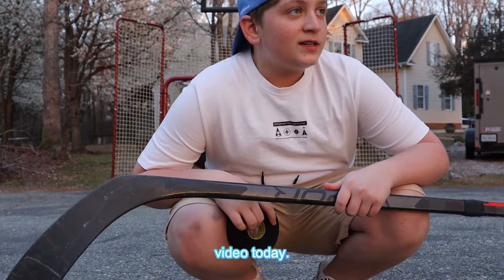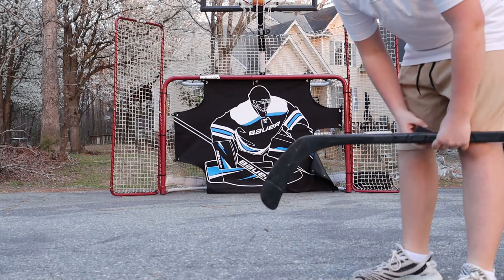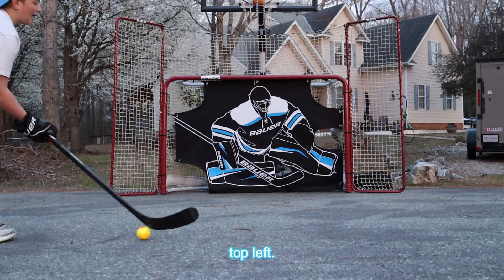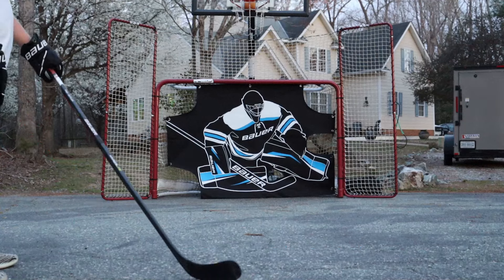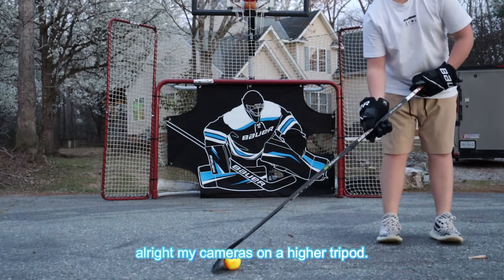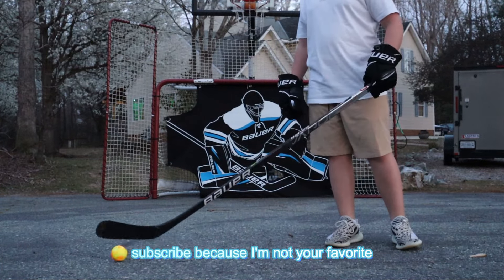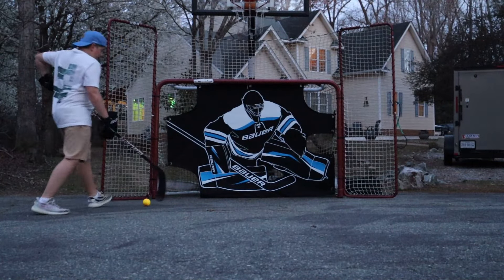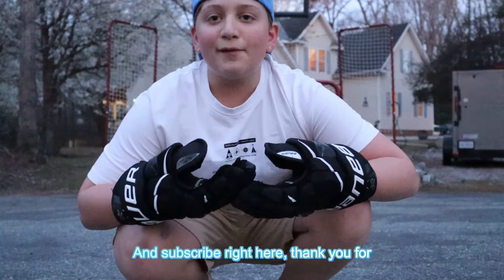Shooting Hockey balls at Bauer Sharpshooter REVIEW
What is your favorite thing about the Sharpshooter pro? Hope you guys enjoy this video!!